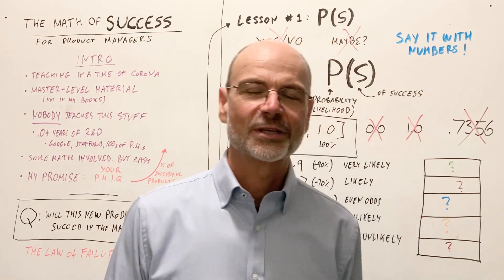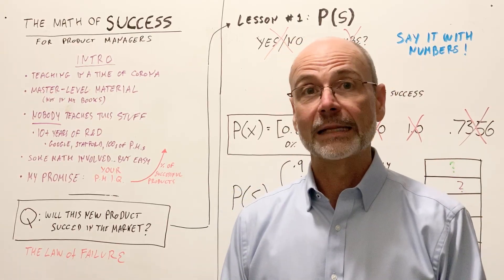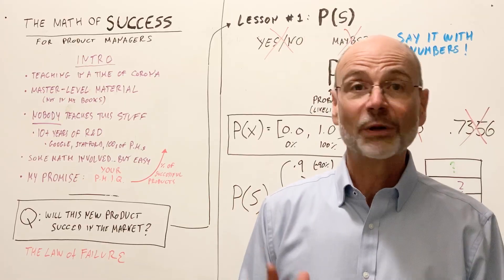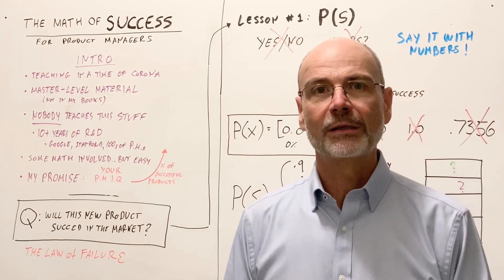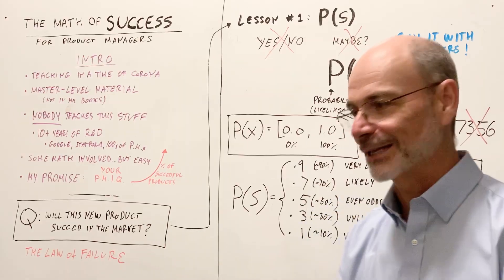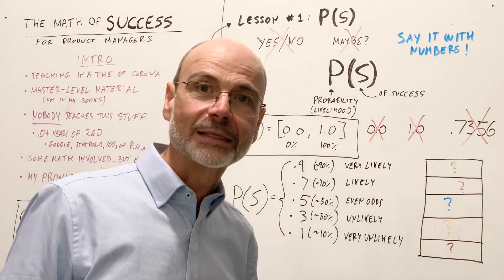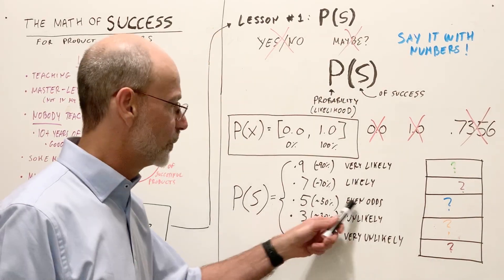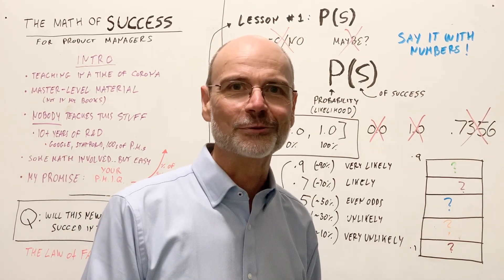The Math of Success For Product Managers: Lesson #1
Say It With Numbers and WIN!

If you are a Product Manager, I created this very informal but (hopefully) very informative series to teach you powerful-yet-simple mathematical tools and techniques you can use to reach the top level of your profession (because so very few know this stuff) and dramatically increase your chances of launching super-successful products.

I developed and taught this original material at Google and Stanford between 2011 and 2018) and I am making it available online for the first time.

Nobody else teaches this stuff! So if you follow these lessons and put these ideas into practice your PMIQ (Product Management IQ) will skyrocket—and so will your career.

Lesson #1:

- Introduction to the series.
- The BIG question: "Will this new product succeed in the market?"
- Say it with numbers.
- P(S): Probability of Success.

Learn pretotyping online with Exponentially.